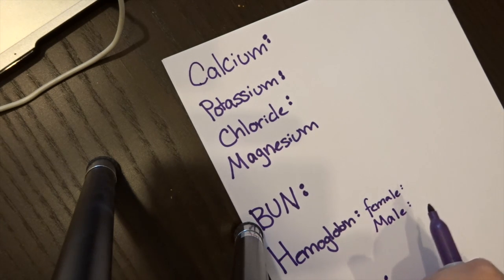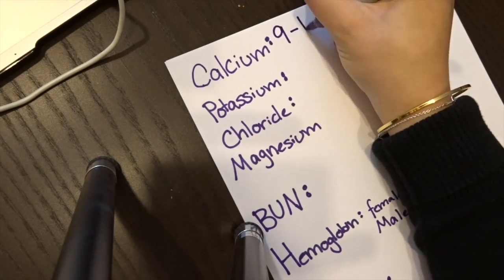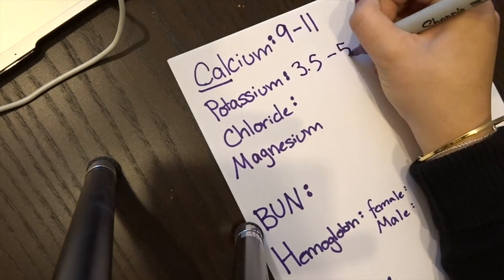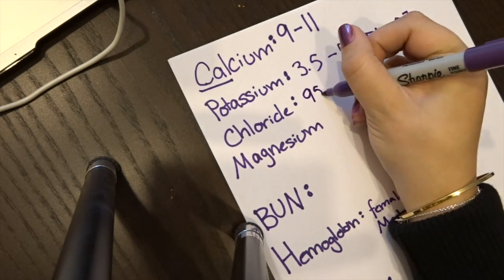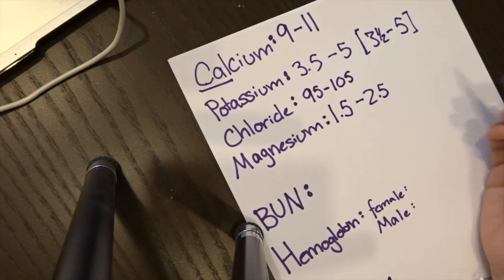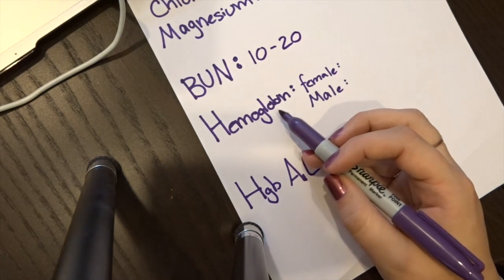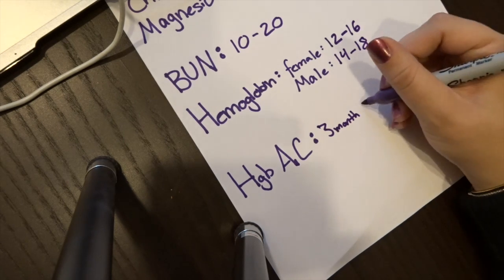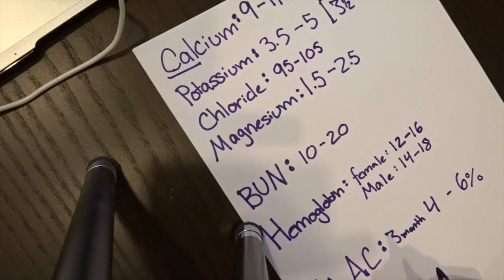NCLEX: Ways to remember (some) Lab values!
Here are some silly ways that have helped me remember some lab values!